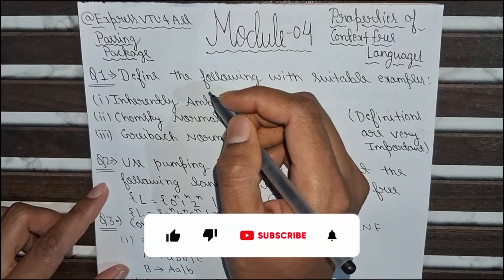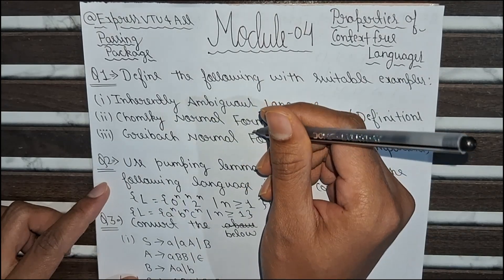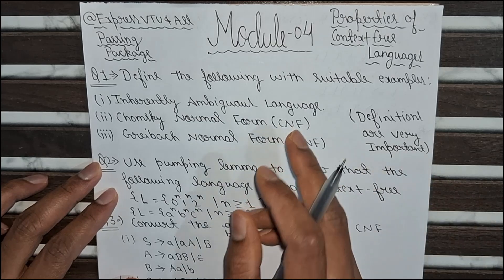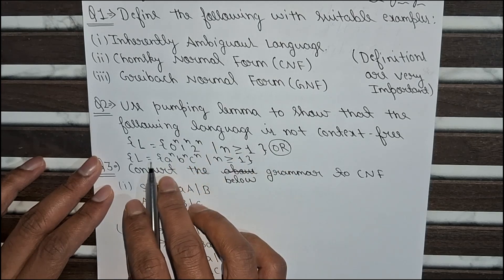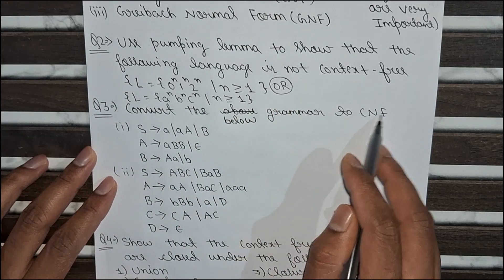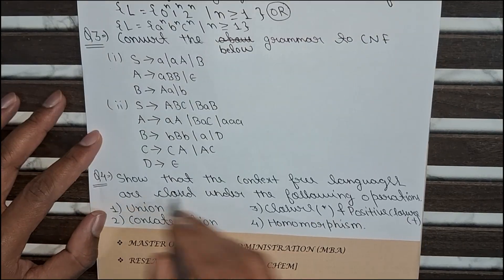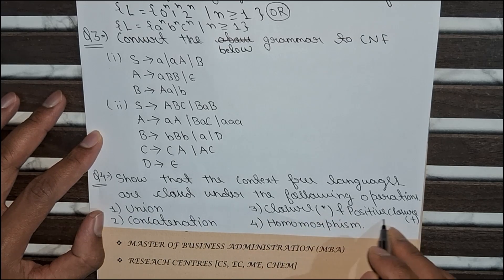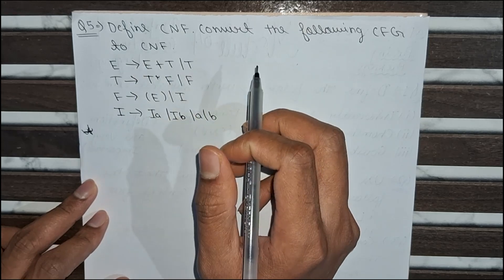VTU | 5th Sem | TOC Module 4 | Very Important Questions | CFL | CNF Pumping Lemma | BCS503 | PYQs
In this video, I discuss the MOST IMPORTANT QUESTIONS of Module–04 from
Theory of Computation (BCS503) as per the VTU CBCS Scheme.
These questions are highly repeated in VTU examinations and are guaranteed scoring if prepared properly.
📌 Module–04: Properties of Context Free Languages
This video covers important 5, 8, and 10 mark questions which are frequently asked in: ✔ VTU End Semester Exams
✔ Internal Assessments
✔ Viva & University Exams
🔥 VERY IMPORTANT QUESTIONS COVERED
Q1. Definitions with Examples (Highly Scoring)
Inherently Ambiguous Language
Chomsky Normal Form (CNF)
Greibach Normal Form (GNF)
📌 Definitions are extremely important for full marks.
Q2. Pumping Lemma for CFL
Use Pumping Lemma to prove that a language is NOT Context Free
Languages covered:
L = { 0ⁿ1ⁿ2ⁿ | n ≥ 1 }
L = { aⁿbⁿcⁿ | n ≥ 1 }
Q3. Convert CFG to CNF
(Very Frequently Asked Question)
(i)
Copy code

S → a | aA | B
A → aBB | ε
B → Aa | b
(ii)
Copy code

S → ABC | BaB
A → aA | Bac | aaca
B → bBb | a | D
C → CA | AC
D → ε
Q4. Closure Properties of CFL
Show that Context Free Languages are closed under:
Union
Concatenation
Kleene Closure (*) & Positive Closure (+)
Homomorphism
🎯 Why This Video Is IMPORTANT for VTU Students
✔ Covers exam-focused questions only
✔ Saves revision time
✔ Helps in writing perfect structured answers
✔ Suitable for last-day preparation
✔ 100% aligned with VTU syllabus
📚 Subject Details
📌 Subject: Theory of Computation
📌 Subject Code: BCS503
📌 University: VTU (CBCS Scheme)
📲 Free Handwritten Notes & PDFs
All Module-wise handwritten notes, important questions, and model answers are available on our Telegram channel 👇

VTU TOC Module 4
BCS503 Important Questions
Context Free Languages VTU
CNF GNF VTU
Pumping Lemma CFL
VTU Theory of Computation

VTU TOC – Module Wise Important Questions | BCS503 | Express VTU 4 All